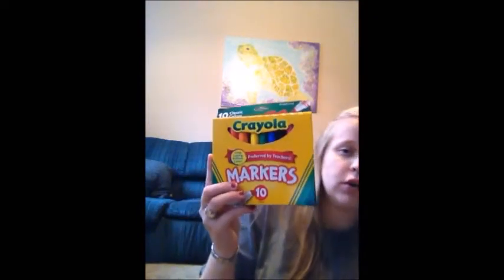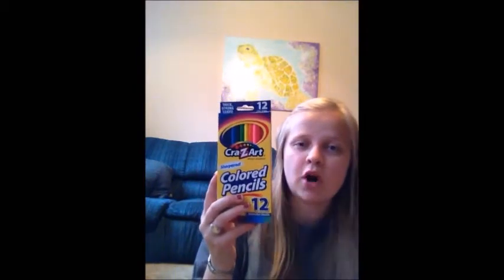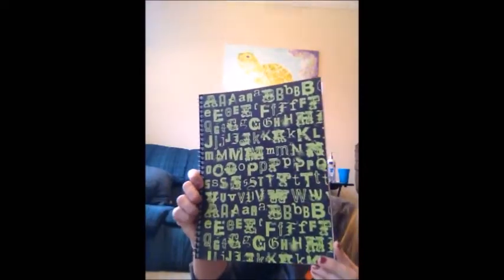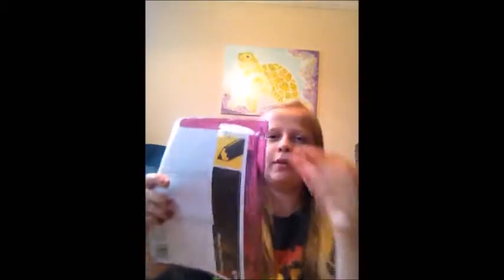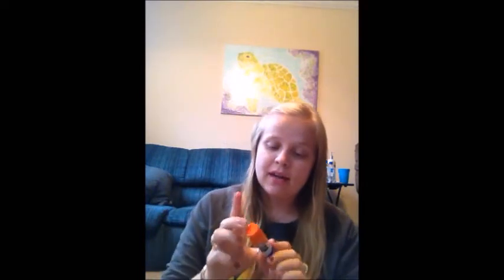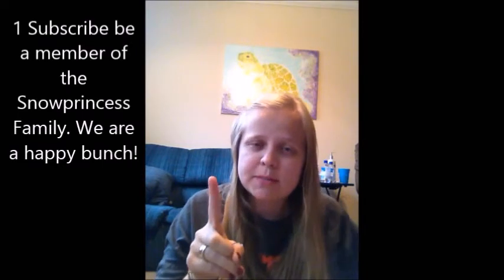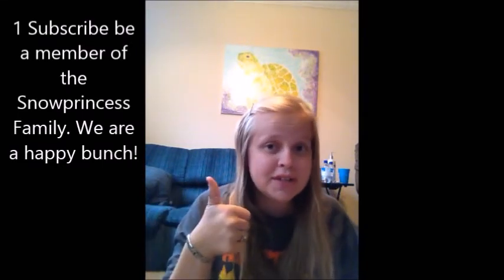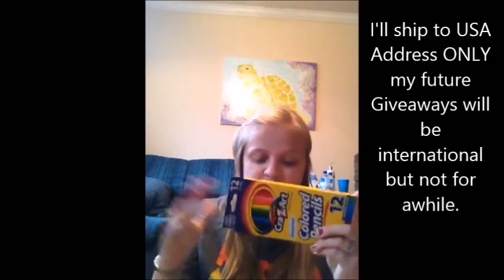Back To School Haul & Giveaway! 2014 (CLOSED)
2. Like (or) Share
3. Comment (or) Send message. (What your favorite part of going back to school is (or) a request.)

August 4th- August 11th 2014

Goodluck!